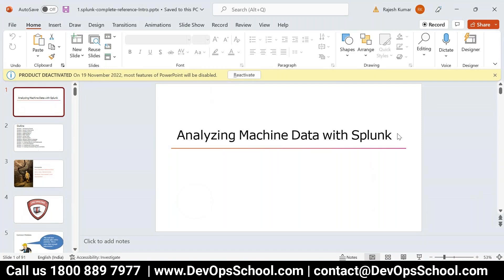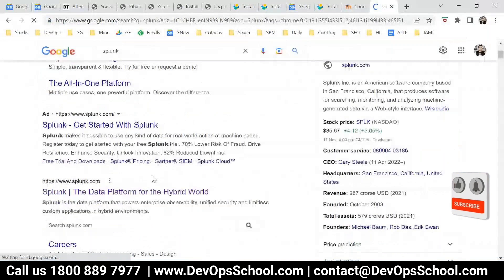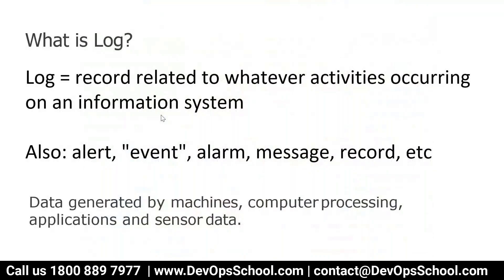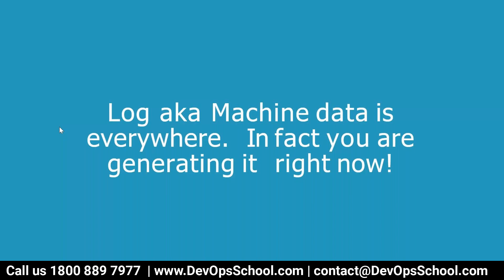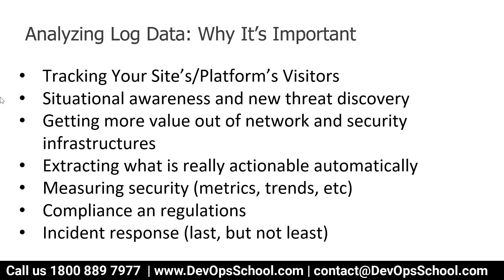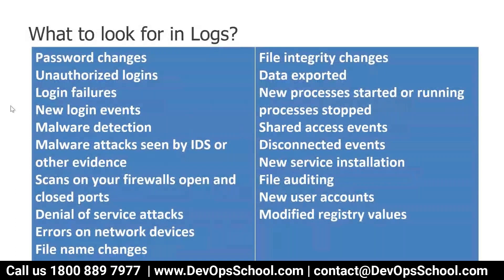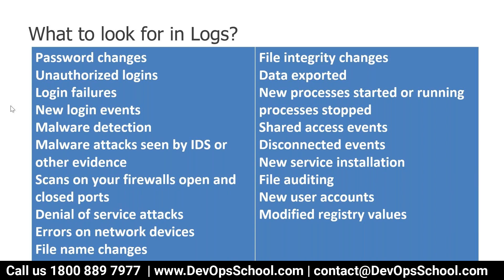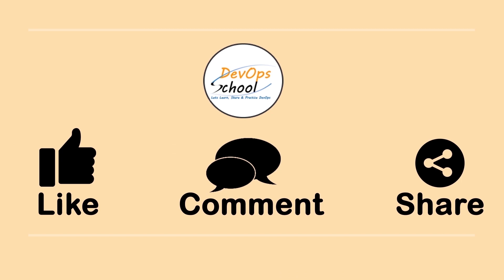Splunk Fundamental Tutorials Part-1 (2023) Part-1 Out 6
Agenda
👉 Introduction to Splunk: Overview of what Splunk is, its capabilities, and how it works.
👉 Setting up Splunk: Steps for installing and configuring Splunk on your system.
👉 Getting data into Splunk: How to collect data from various sources and bring it into Splunk.
👉 Searching and reporting: Basic search commands, creating dashboards, and using visualization tools.
👉 Alerts and notifications: Setting up alerts and notifications based on certain criteria.
👉 Data modeling: Using Splunk's data modeling capabilities to create a more structured view of your data.
👉 Field extractions: Extracting fields from your data to make it more searchable and reportable.
👉 Working with time: Understanding how time works in Splunk and how to work with time-based data.
👉 Advanced search techniques: More advanced search commands and techniques for finding specific data.
👉 Creating and managing users: Setting up user accounts, roles, and permissions.
👉 Monitoring and troubleshooting: Monitoring Splunk's performance and troubleshooting issues.
👉 Splunk apps and add-ons: Overview of the different apps and add-ons available in the Splunk ecosystem.
👉 Data security: Best practices for securing your data in Splunk.
👉 Splunk architecture: Understanding the architecture of Splunk and how it scales.

- Private video is only available for 1199 Plan.

Top 10 Certifications in the world
1. DevOps Certified Professionals (DCP)

2. Site Reliability Engineering Certified Professionals (SRECP)

3. DevSecOps Certified Professionals (DSOCP)

4. Master in DevOps Engineering (MDE)

5. Kubernetes Certified Administrator & Developer (KCAD)

6. GitOps Certified Professional (GOCP)

7. Master in Observability Engineering (MOE)

8. MLOps Certified

9. DataOps Certified Professional (DOCP)

10. AiOps Certified Professional (AIOCP)